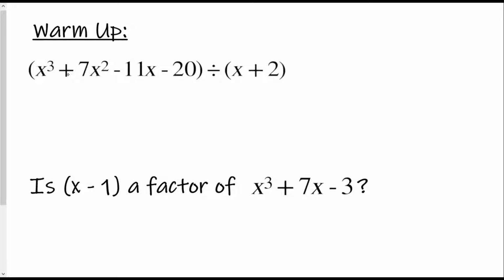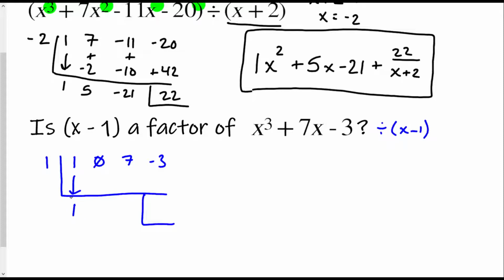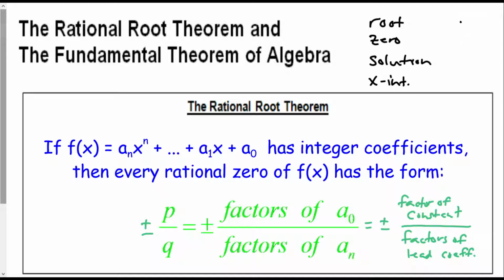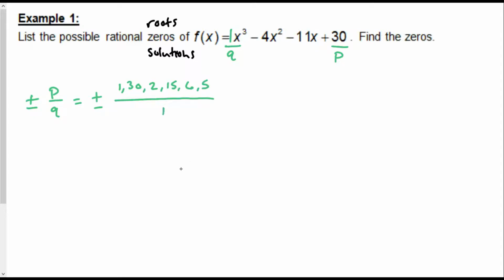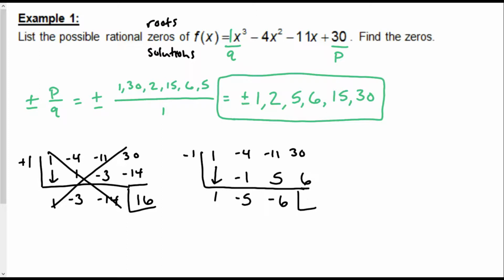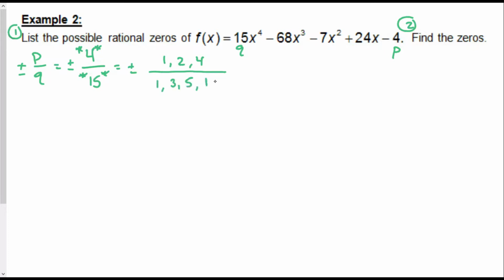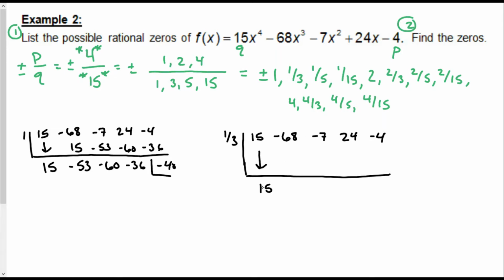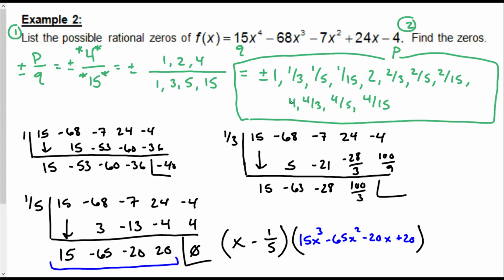The Rational Root Theorem Lesson Video